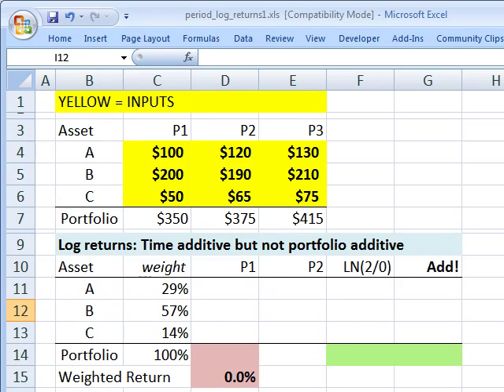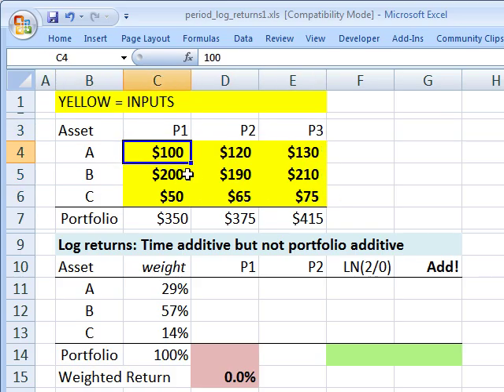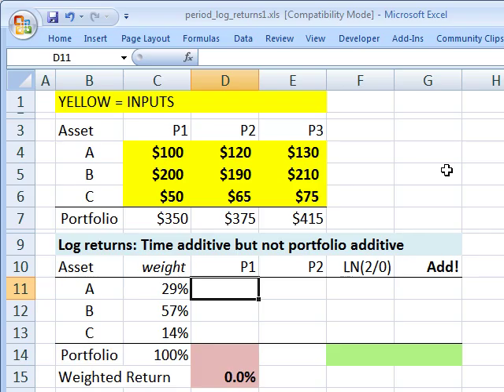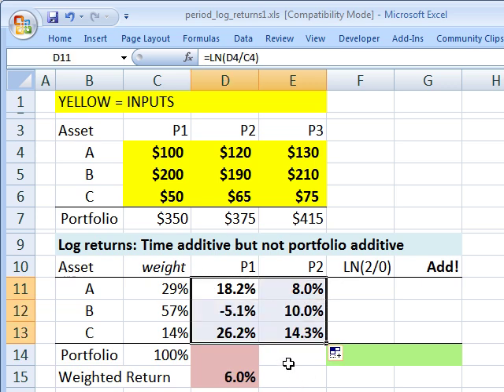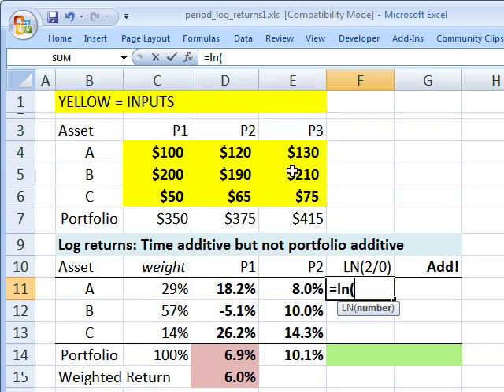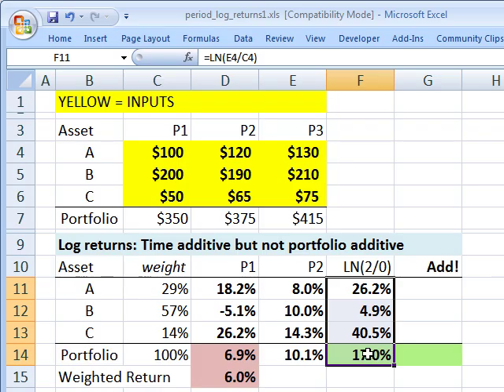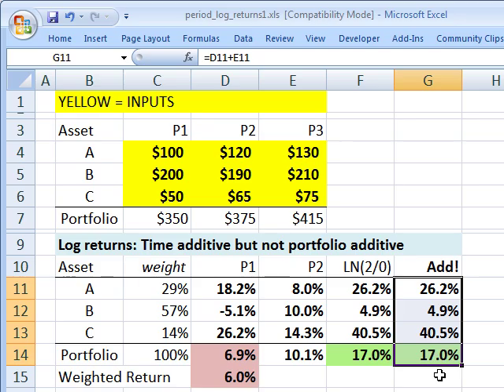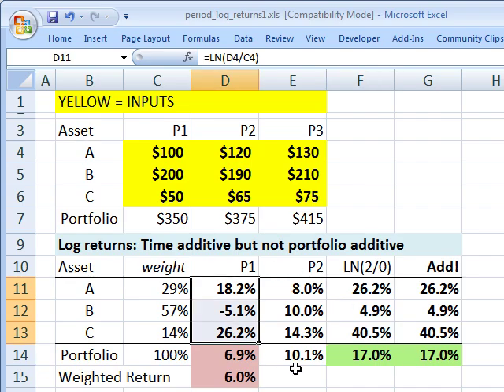FRM: Why we use log returns in finance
Explanation of why we use log returns in finance.